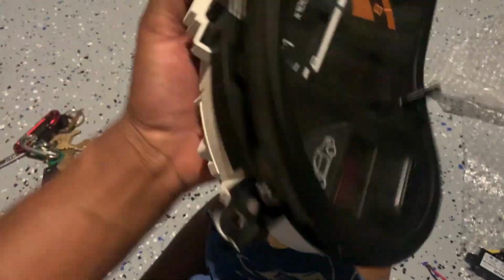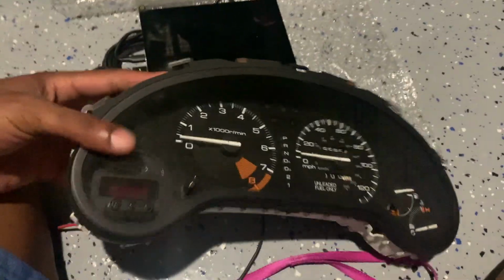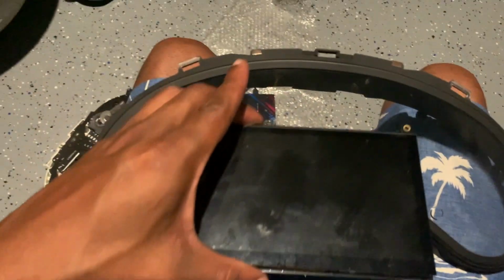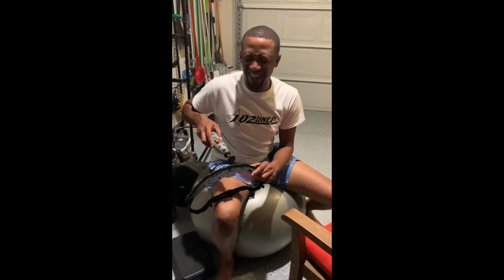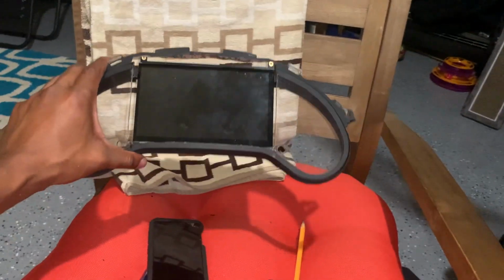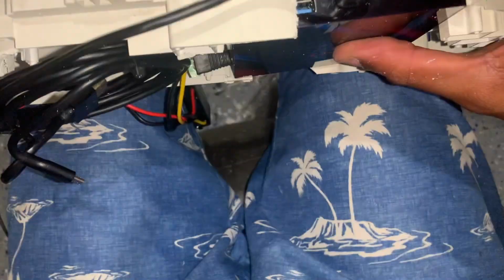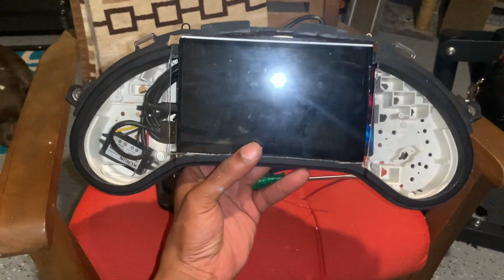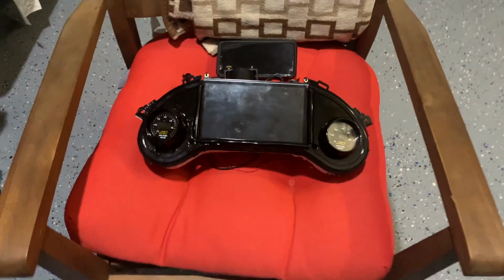AWD Del Sol build 6 Digital Dash Install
In this video I use a @Wirewhere_mia digital dash and install it into my AWD Del Sol. This was done months before uploading.  Thank you for your Viewing.